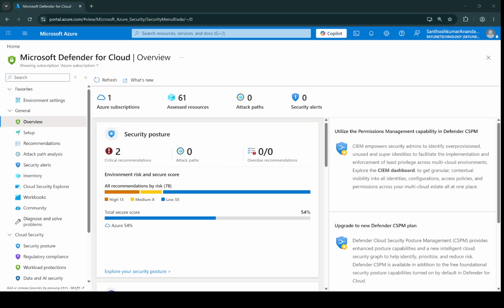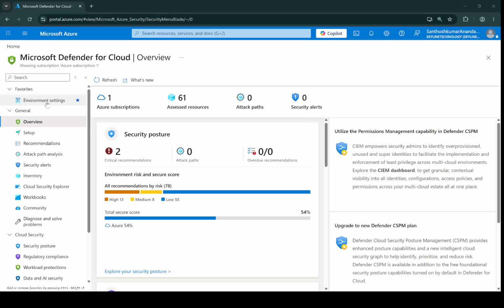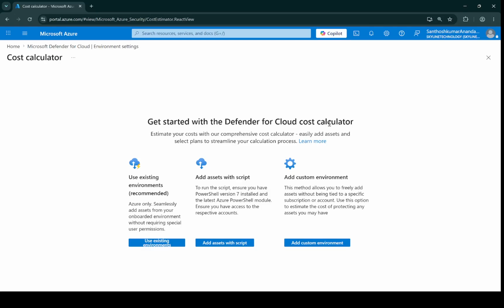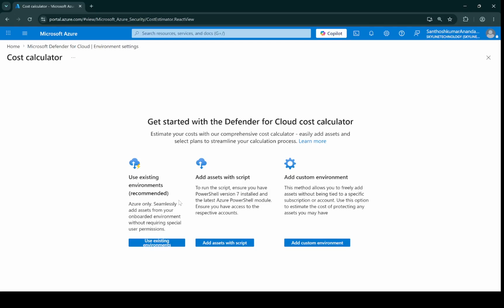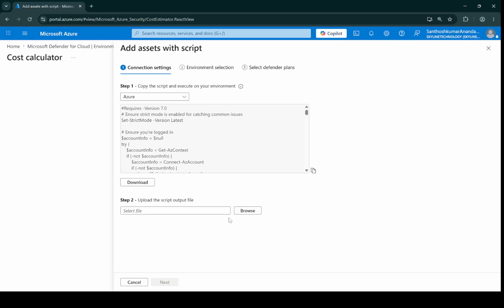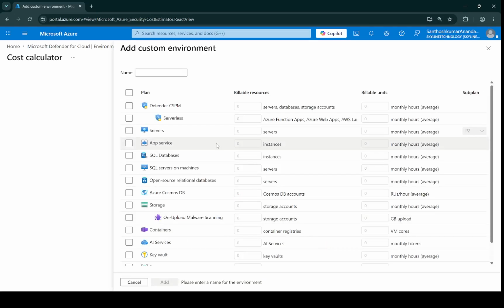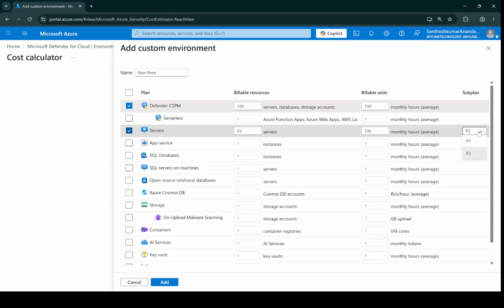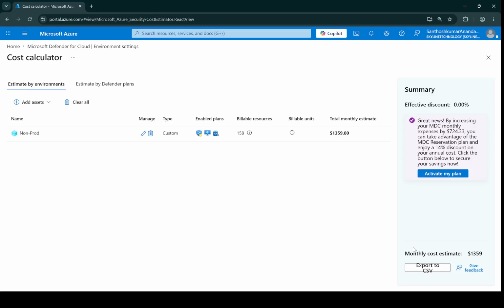Microsoft Defender for Cloud cost calculator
re you unsure how much Microsoft Defender for Cloud will actually cost your organisation? In this video, we walk through a complete breakdown of the MDC cost calculator — so you can plan, budget, and maximise your cloud security investment with confidence.

The MDC cost calculator lets you define your specific protection needs, select the environments and plans to enable, and automatically populates the billable resources for each plan — including any applicable discounts.

We cover all three methods available in the calculator:

Add assets with script — the recommended approach using PowerShell 7
Use existing environments — ideal for resources already onboarded in Azure
Add a custom environment — perfect for estimating costs across AWS, GCP, and on-premises environments via Azure Arc.

Whether you're managing CSPM, Defender for Servers, Databases, or CWP — this video will help you understand what you'll pay before you commit.